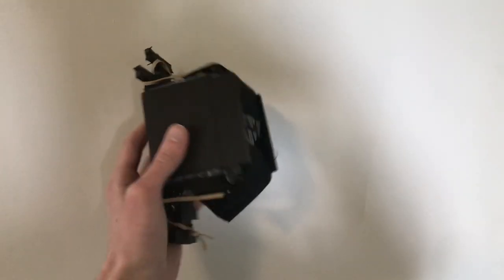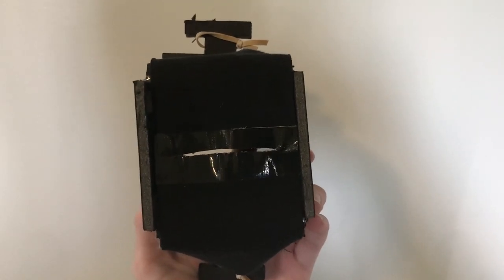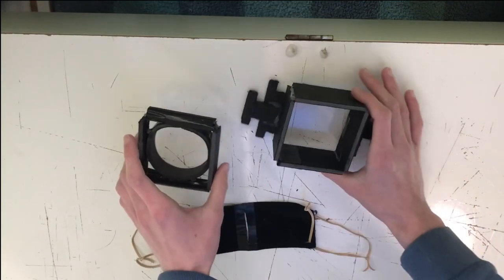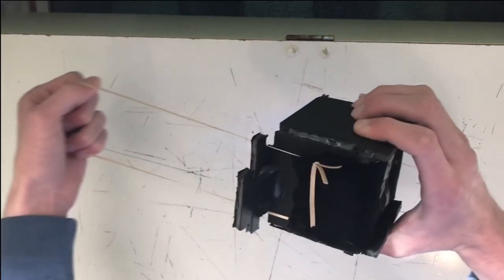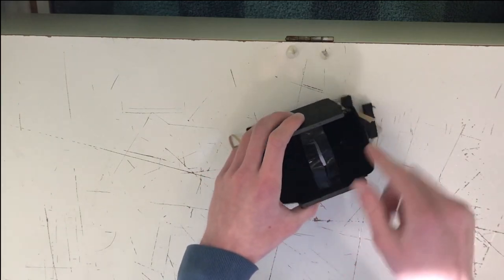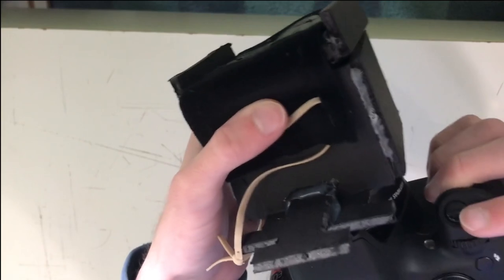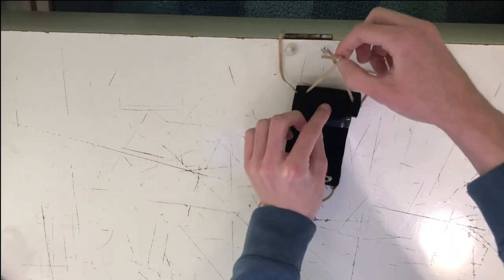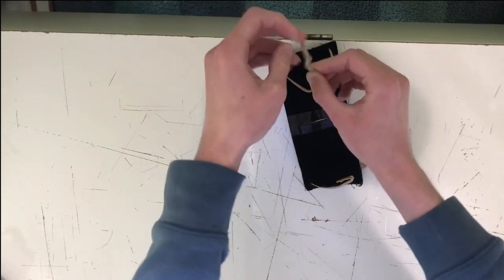How to create weird photos with a slanter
Learn to use a slanter and create weird photographs.

(sorry about how long it is)